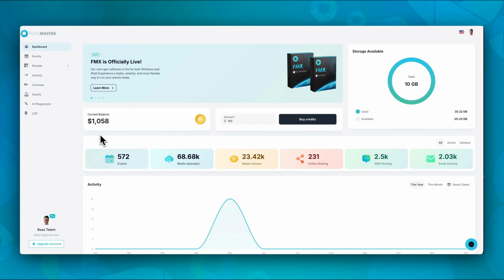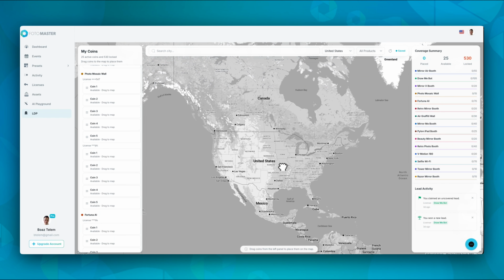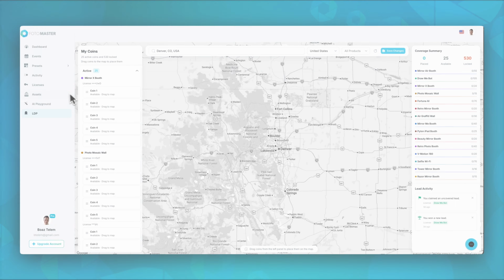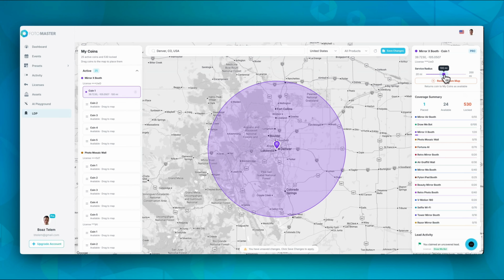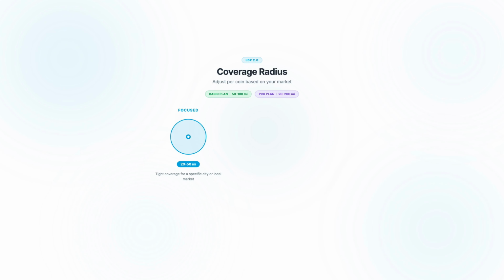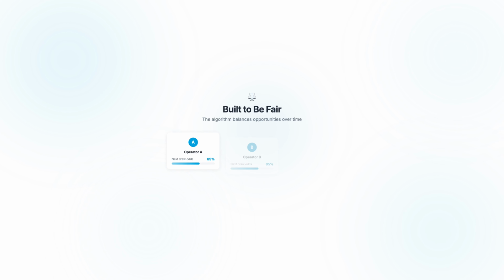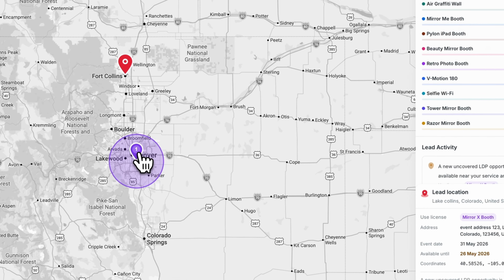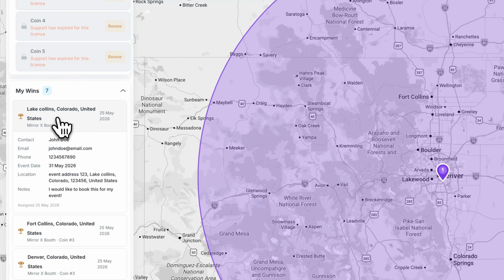How to Use LDP 2.0 in Foto Master Cloud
Welcome to the full tutorial for LDP 2.0, the new Lead Distribution Platform built directly into Foto Master Cloud. ☁️

In this video, we’ll walk through everything you need to know to start competing for rental leads through the Foto Master ecosystem:

✅ How LDP works
✅ How to place your coins on the map
✅ How coverage areas work
✅ How to adjust your radius
✅ Lead Activity & uncovered opportunities
✅ What happens when you win a lead
✅ How to keep your coins active

LDP 2.0 helps connect real rental inquiries from the Foto Master website and marketing campaigns directly to Foto Master operators around the world. 🌍